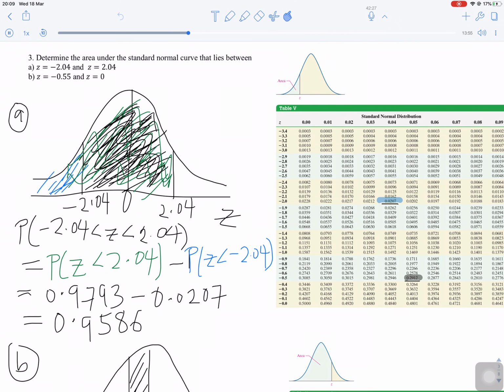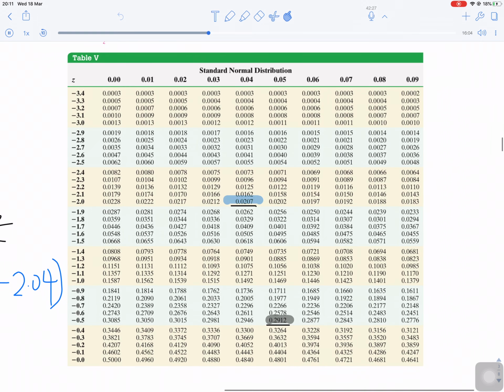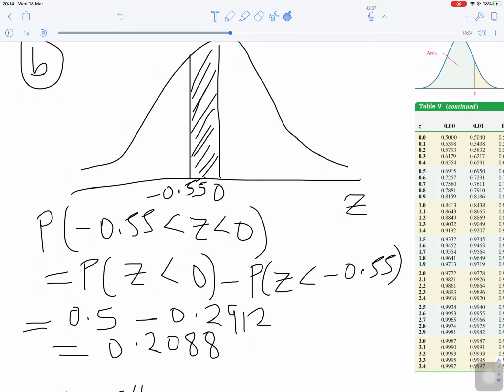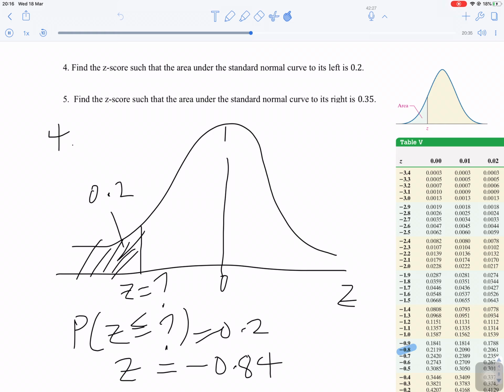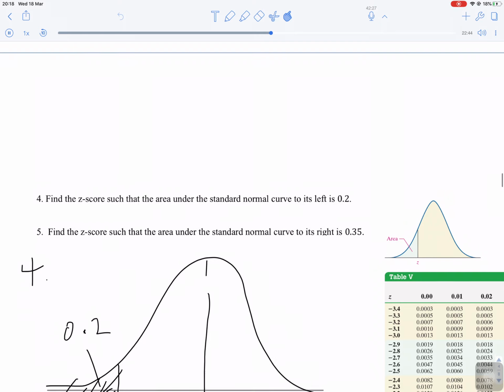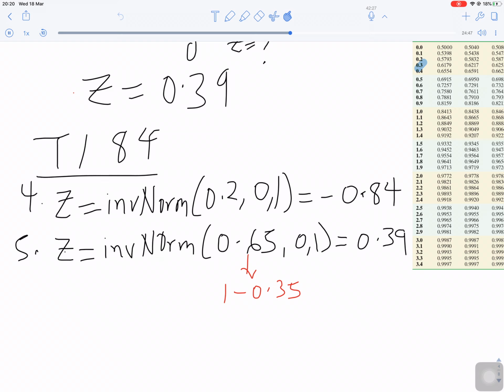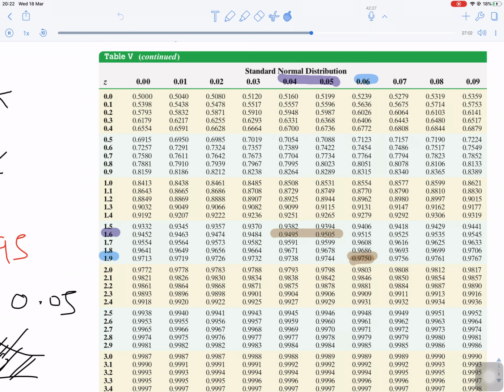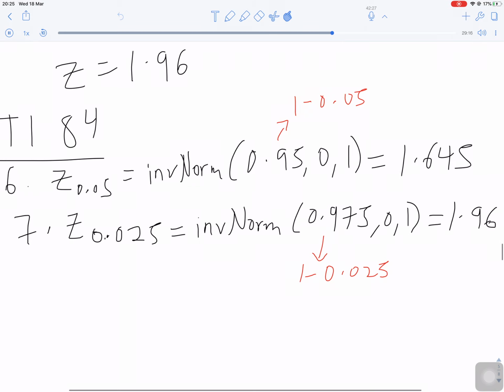STA 282 Chapter 7_ Answers_7.2 (Q3 - Q7)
This video is made for a section of Introductory Statistics students at Central Michigan University.

Section 7.2: Applications of the Normal Distribution